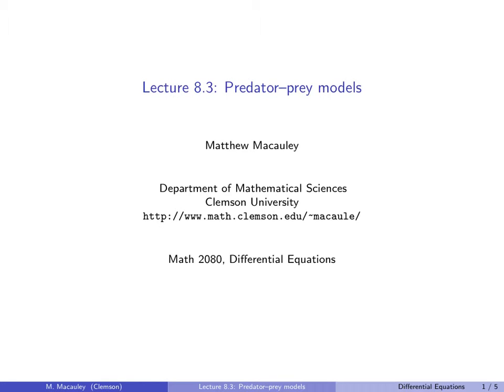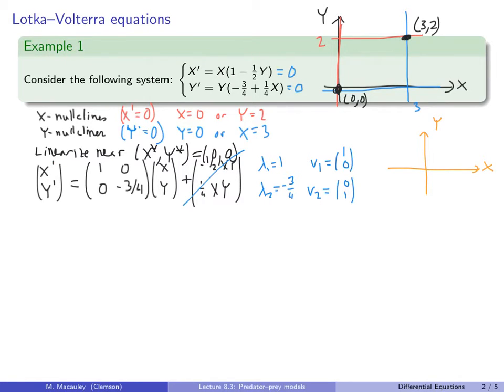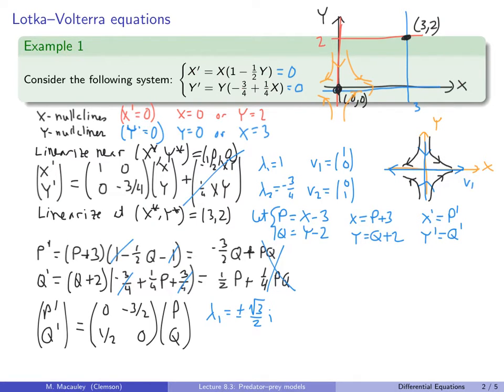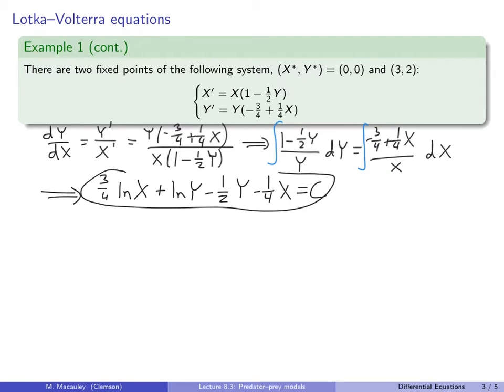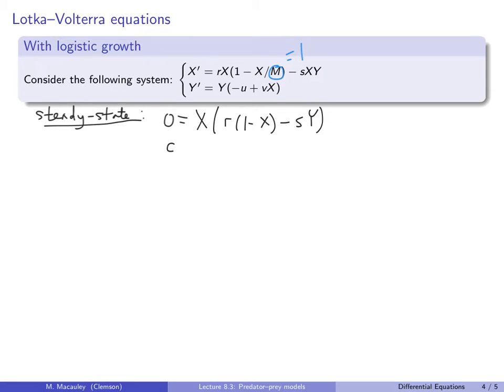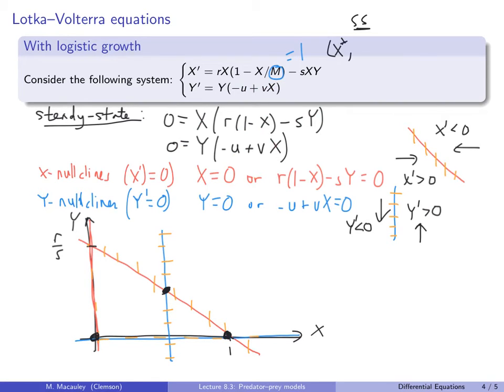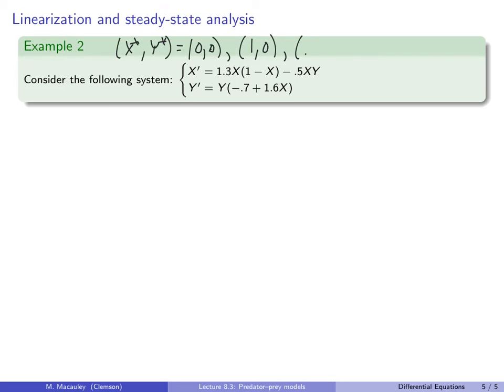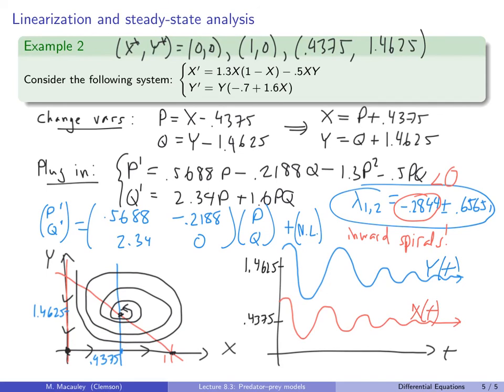Differential Equations, Lecture 8.3: Predator-prey models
In this lecture, we analyze two types of Lotka-Volterra models of predator-prey relationships. In the first, the prey grows exponentially without the predator, and in the second, the prey grows logistically. In each case, we find the fixed points, and linearize the system near them. This allows us to sketch the phase portrait of the original nonlinear system.